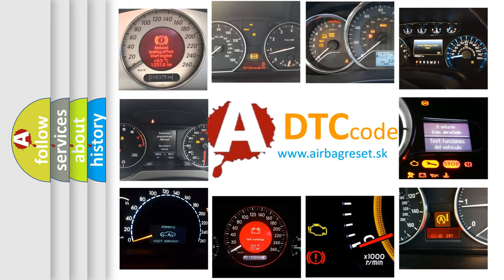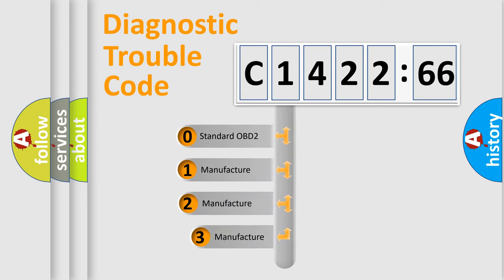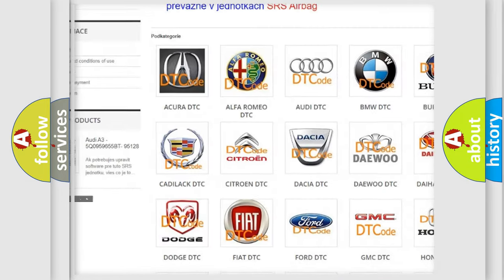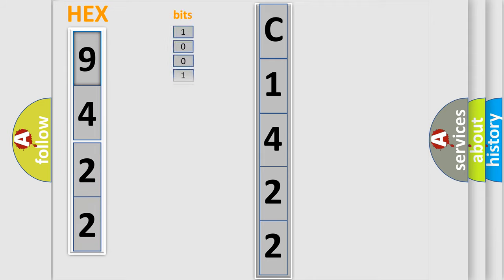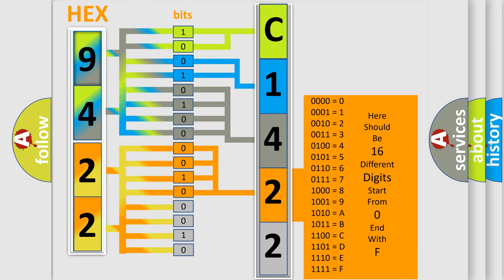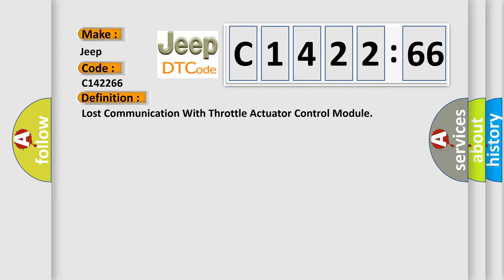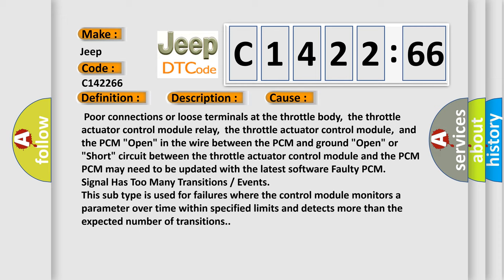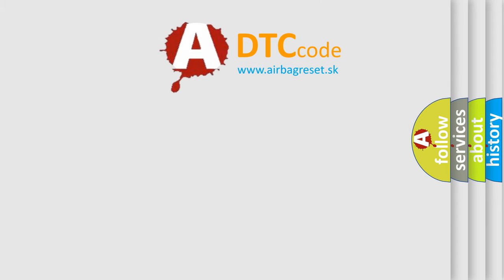DTC Jeep C1422-66 Short Explanation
Contents:
0:21 Basic DTC analysis according to OBD2 protocol standard.
1:48 Insight into programming
2:58 A diagnostically understandable description of the Diagnostic Trouble Code
3:05 Basic error definition

Make:
Jeep
Code:
C1422 66
Definition:
Lost Communication With Throttle Actuator Control Module
Description: